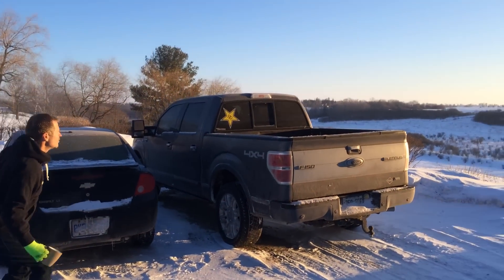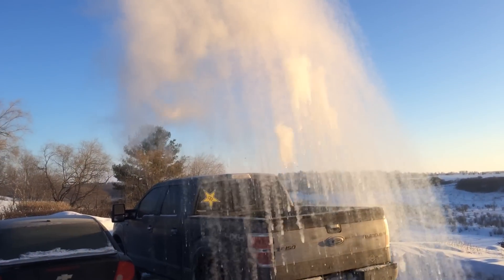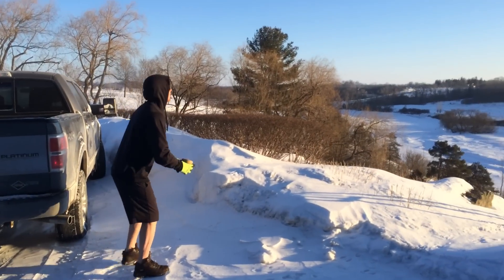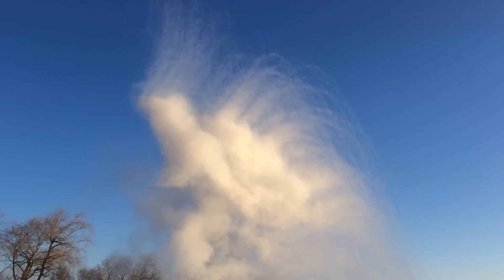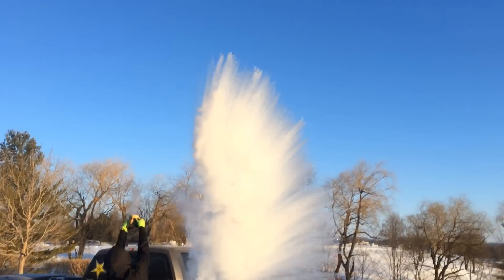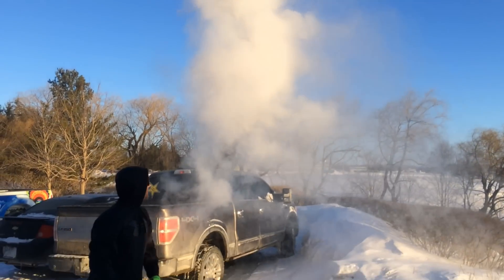Boiling Water Freezes Instantly at -26c - London, ON - Feb 28, 2014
Throwing boiling hot water into the air & watching it freeze immediately. Here's why it works What can go wrong Photos More articles why For our friends in the US, (-26c) is (-14.8F).

Son Mark helped me out Location on Google Maps where we tried this